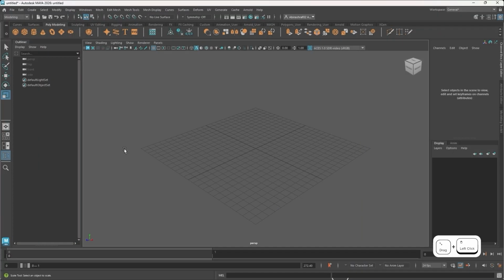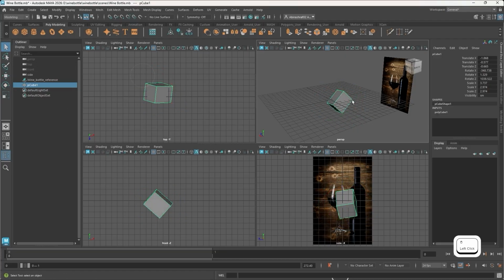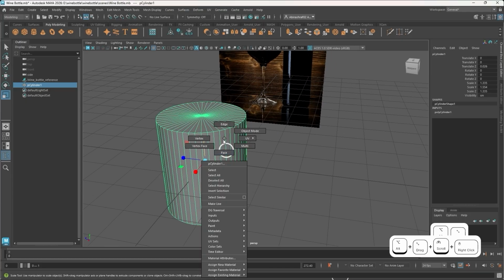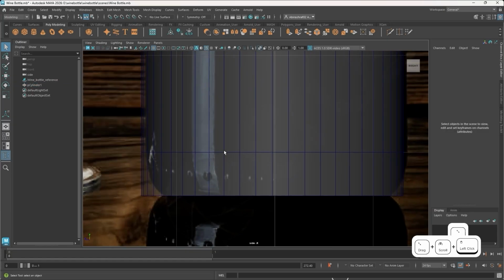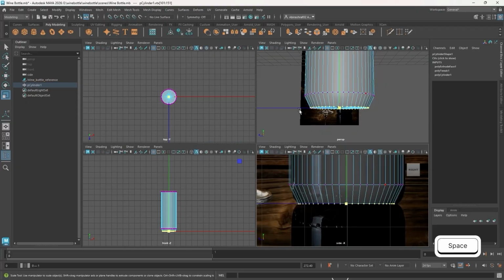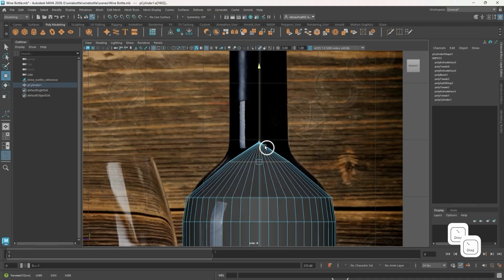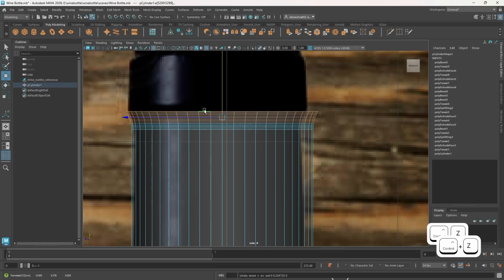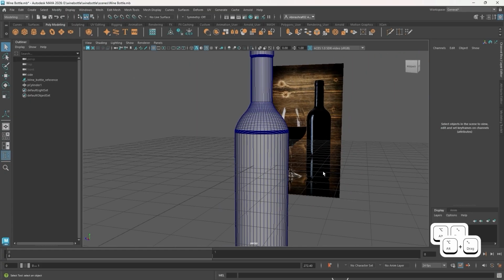Maya Tutorial for beginners - Lesson 3: Intro to Poly modelling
In lesson 3, we are starting our animation build of a wine bottle turntable scene. You will start by learning how to create and manipulate a square and turn it into a wine bottle. You will cover the most important aspects of 3D modelling to then create whatever you wish to design.

Links

Video Sections

00:00 Intro
0:40 Importing reference picture
06:24 Creating wine bottle
18:55 Curves

Personals
ABE Studios